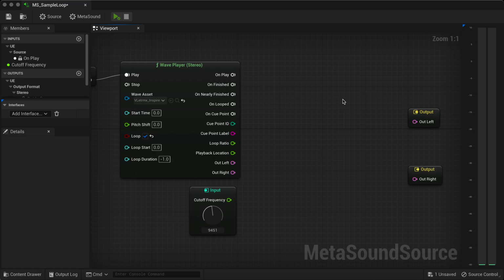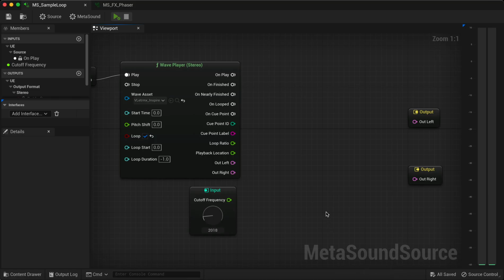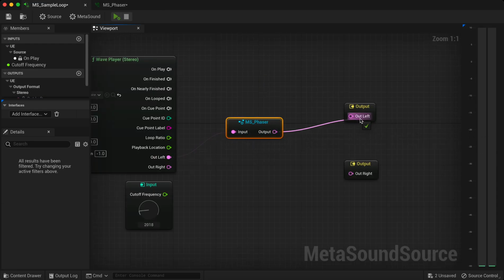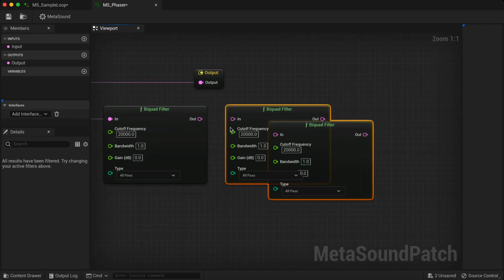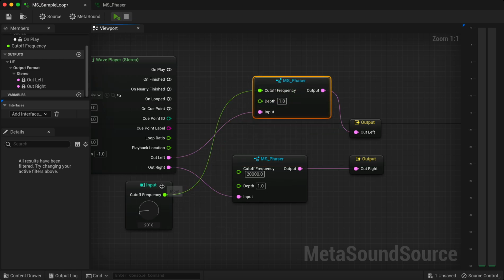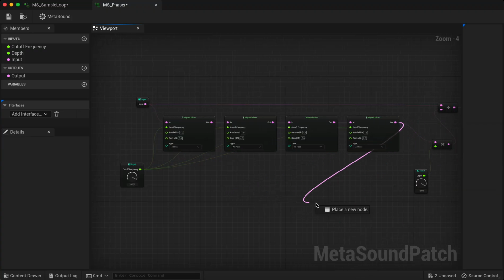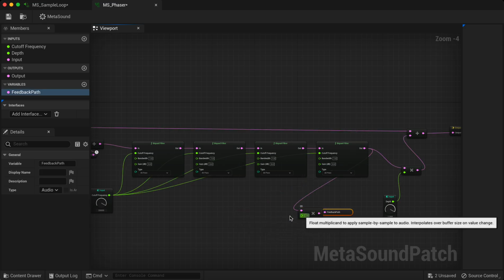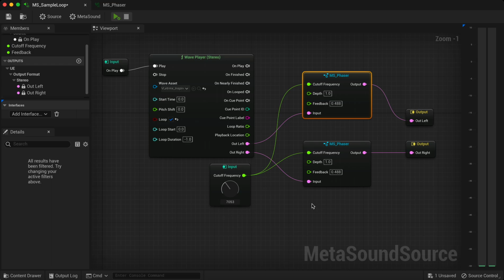Creating Custom Audio Effects or Nodes - MetaSound Tutorials for Unreal Engine 5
Learn how to create your own custom audio effects using Unreal Engine's MetaSound environment in this tutorial video by Montreal-based composer Michael Gary Dean.

0:00 - Intro
0:14 - Using custom nodes
0:40 - Phaser effect demo
0:51 - Opening the effect from inside a MetaSound Graph
1:35 - Creating a MetaSound Patch
2:11 - Live updating
3:00 - Phaser design explanation
3:40 - Phaser implementation
5:47 - The issue with feedback